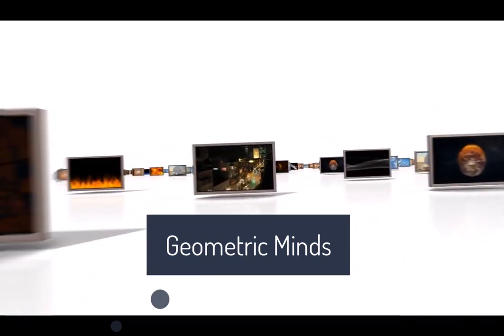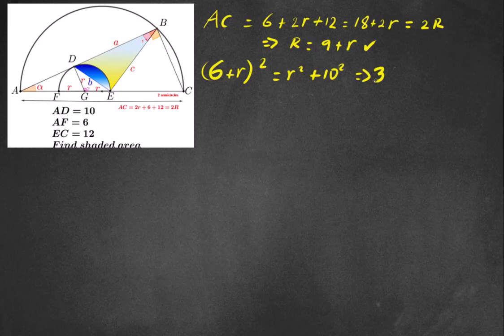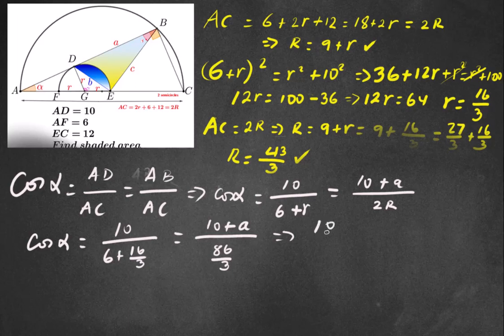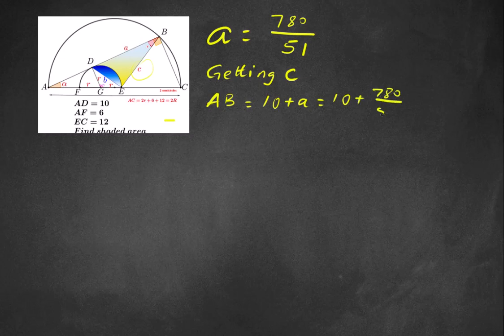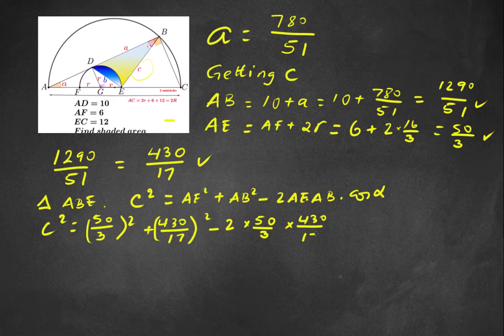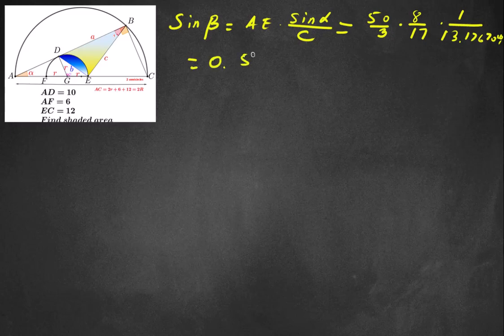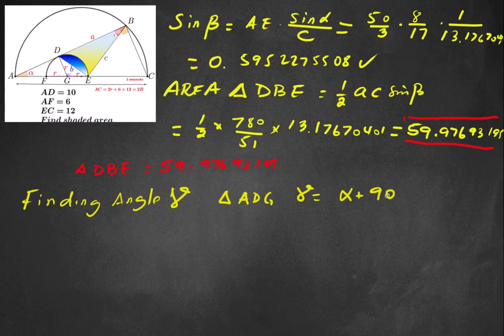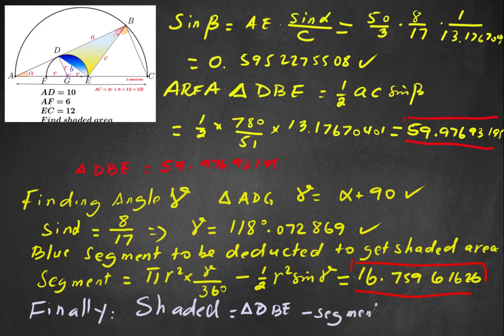Geometric Questions. Findind complicated shaded area